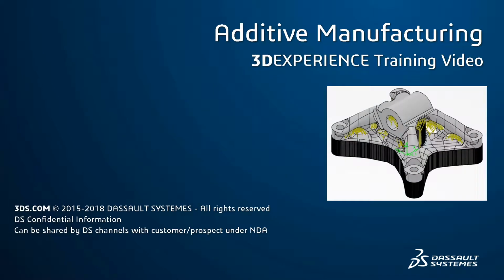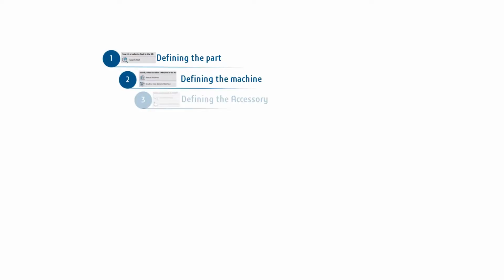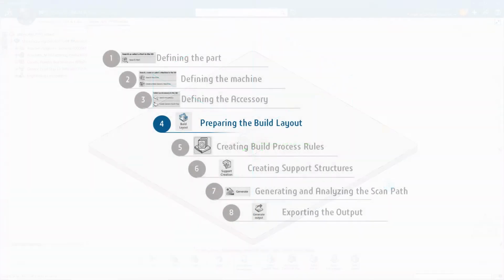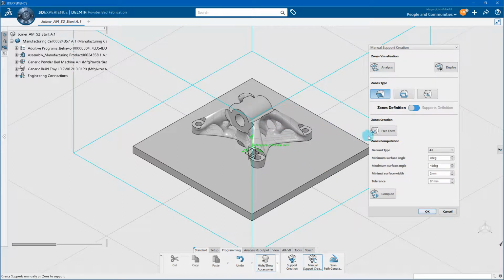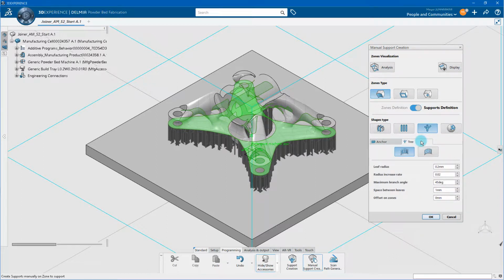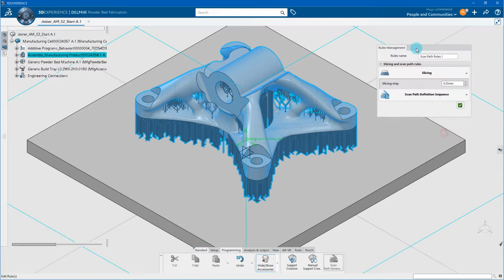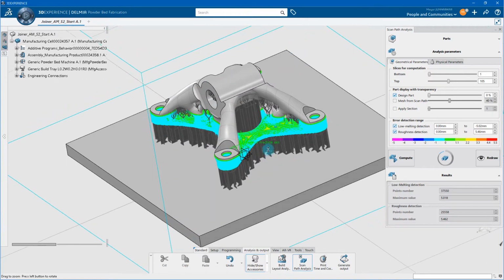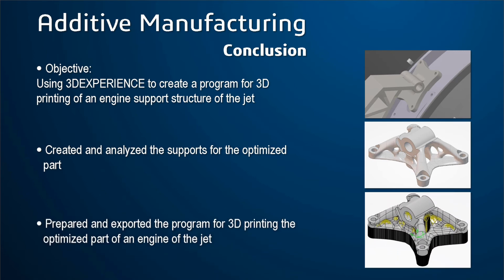Getting started with Additive Manufacturing 3DEXPERIENCE